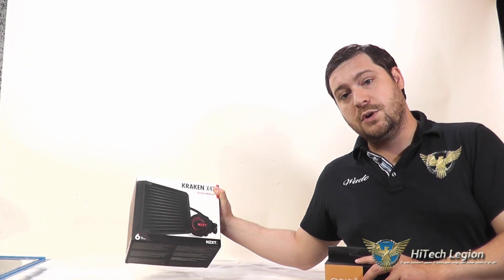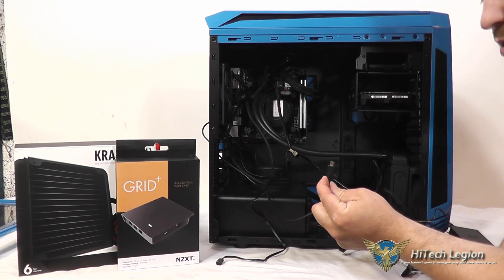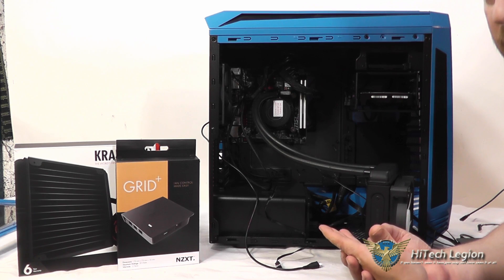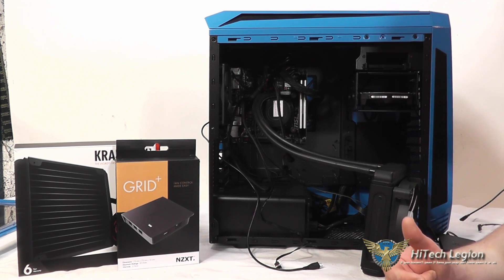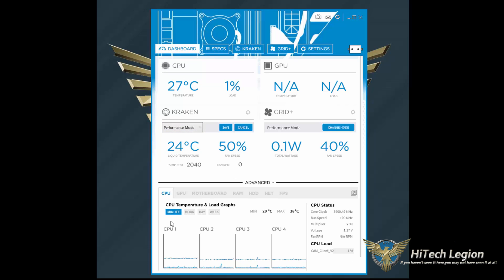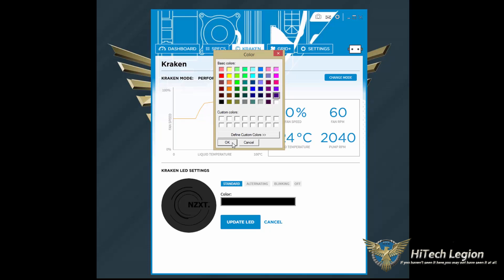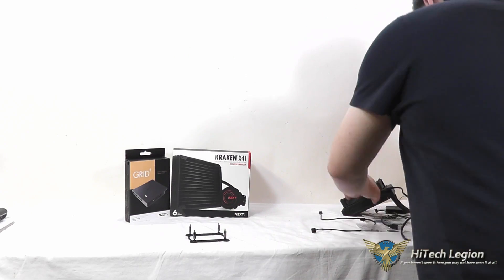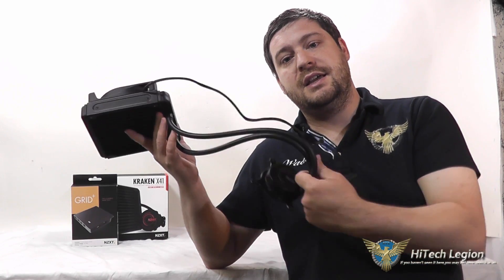Revisited - NZXT Kraken X41 Liquid Cooler & Grid+ Review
I have always been interested in building a completely modified system. I have never felt like I had the skills to alter or even fabricate the metal pieces of the case that would be needed though, and then of course there is the paint process. If I was going to build a modified system, I would certainly want to put a custom water loop into the machine. Thankfully for those of us with less modding skill and time on our hands we can still put water cooling into a system. There are many choices to make though the choices usually come in the form of a closed loop water cooling system. One of these options is the NZXT Kraken X41 cooler, which comes in the 140mm form factor. The design of the Kraken also considers noise by providing a variable speed pump with the cooler. Along with the variable speed pump NZXT has put the FX140 V2 PWM fan on the cooler to further optimize noise levels. The 140mm Radiator that the fans get mounted to is a thicker radiator providing more surface area for cooling and is optimized for single fan performance. In addition to the hardware, you can control the Krakens fan speed, pump speeds, and lighting from the CAM application. The CAM software comes in version for your PC in addition to your mobile device, for on the go monitoring of your system.

2015 HiTechLegion.com